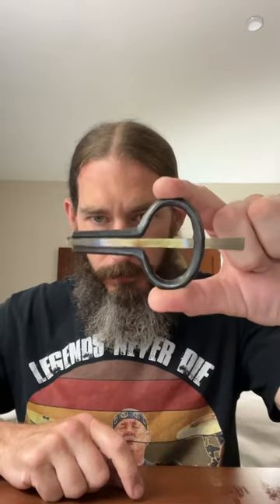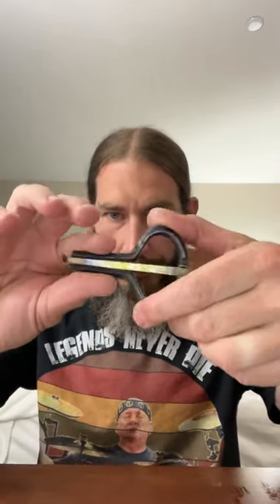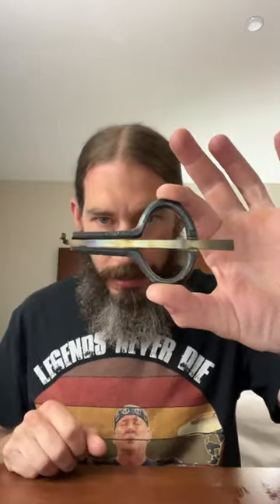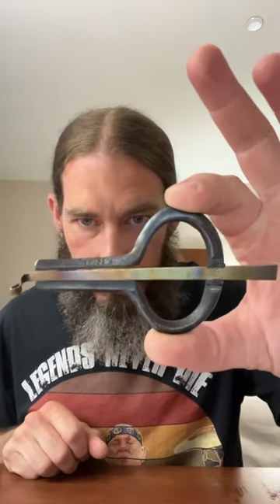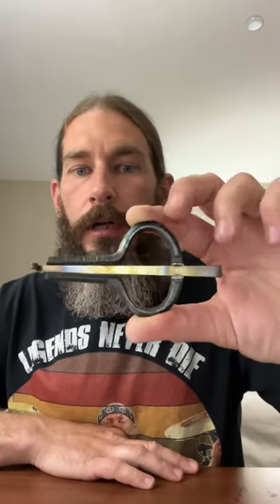Boxcar Bass Harp Comparison to Run-of-the-Mill Music Store Jaw Harp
Somehow the harp I made?  Restored?  Rebuilt?  Gave new life to?  Anyway… the harp I bought, modified, filed, and remade a new reed for from scratch with came out almost as the same note as this Trophy “Austrian” tenor harp.

See the comparison.  Actually, hear it for yourself.  I think I done good.